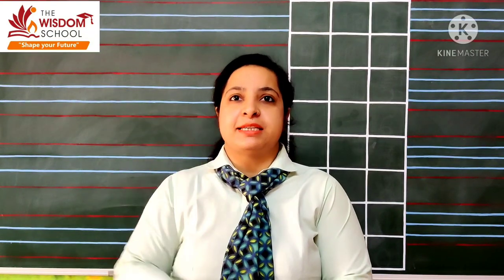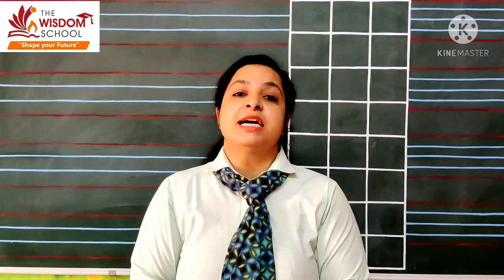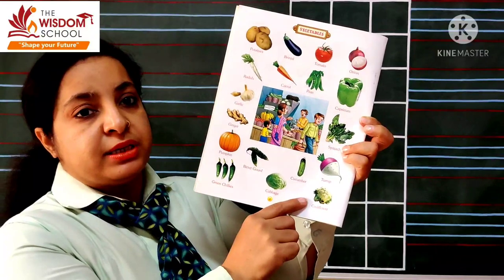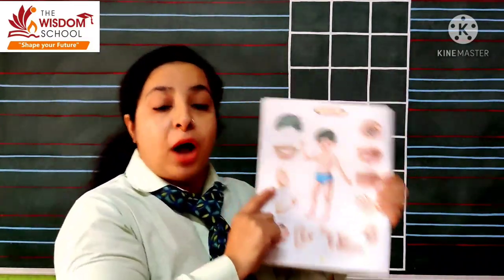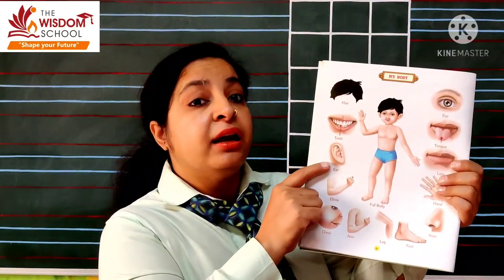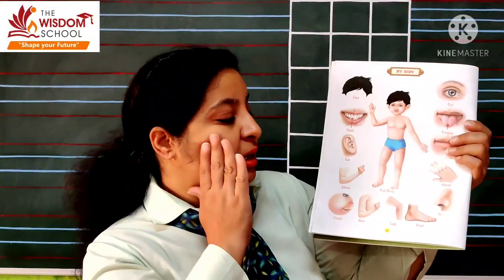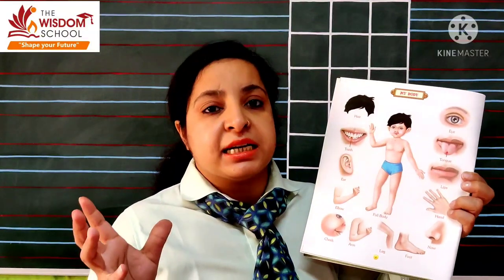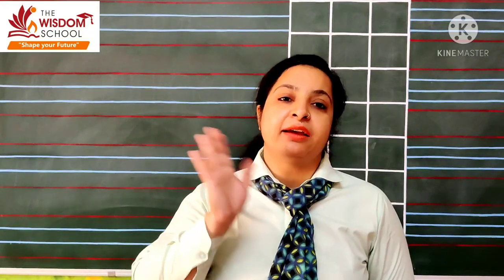Nursery/ Study Assembly Time/ Picture Book Topic Body Parts / May 4